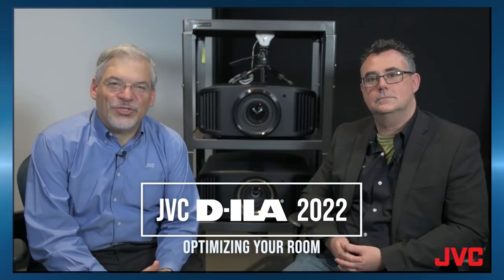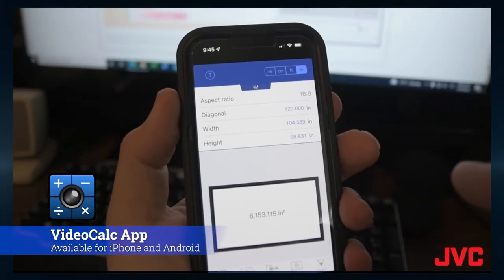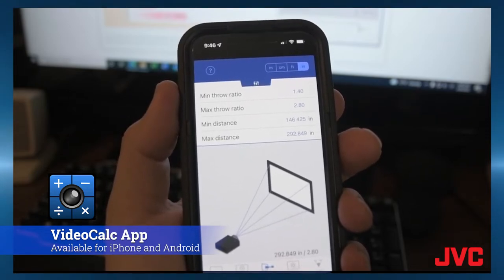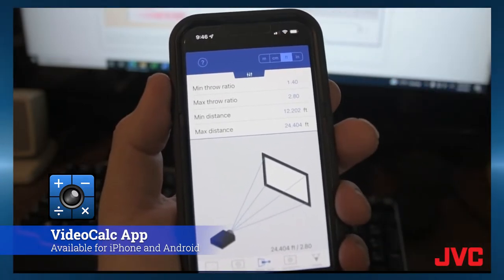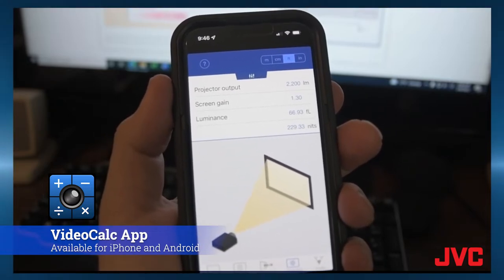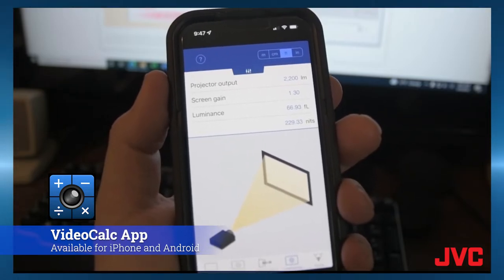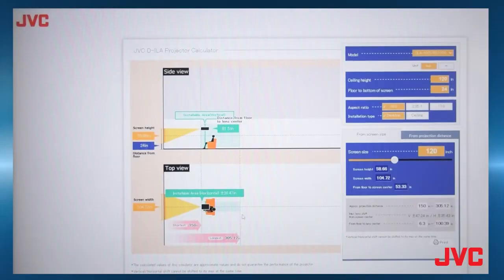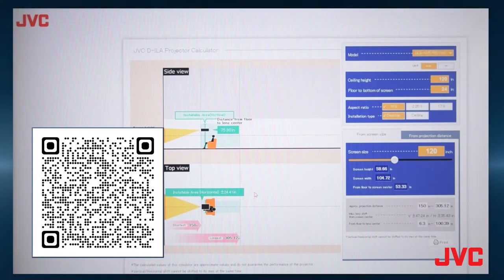Optimizing Your Home Theater with the JVC D-ILA Projectors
Chris & Patrick talk about how to get the most out of your home theater, focusing on using the new JVC projector lineup, including the models DLA-NP5, DLA-NZ7, DLA-NZ8, DLA-NZ9, DLA-RS1100, DLA-RS2100, DLA-RS3100 & DLA-RS410O.